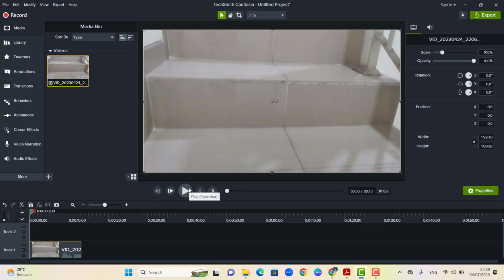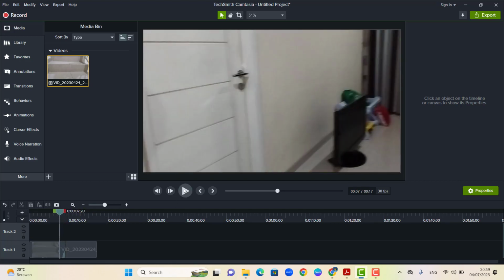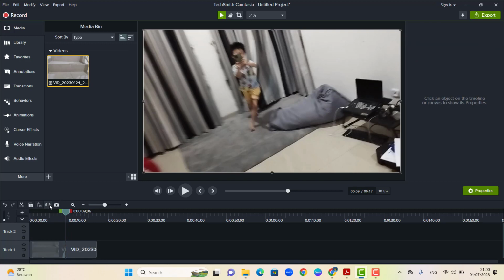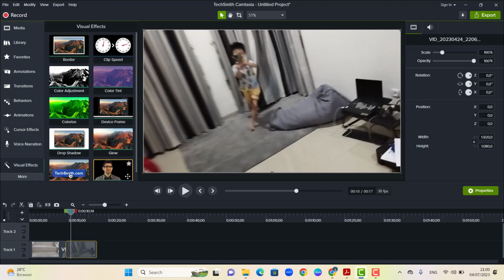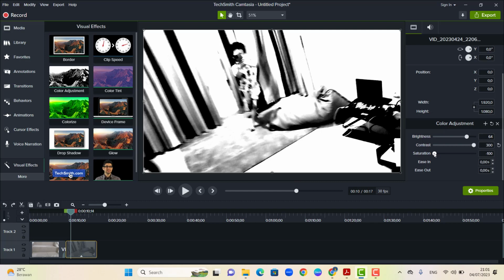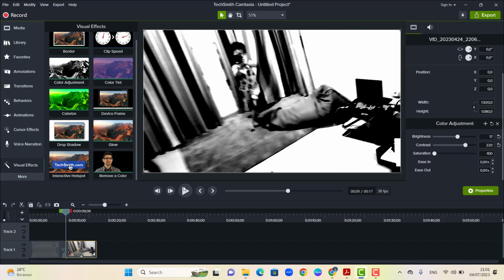How to Remove Green Screen / Create To Be Continued Meme on Camtasia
In this video, I'm going to show all of you how to remove green screen, also known as to be continued meme on Camtasia. Even though my meme video still have green screen, but it looks good.

Thanks to Cristi Cotovan for the tutorial